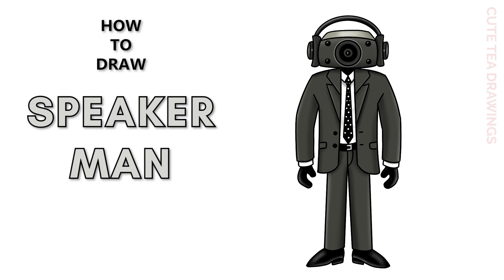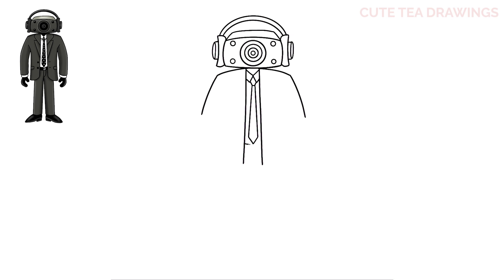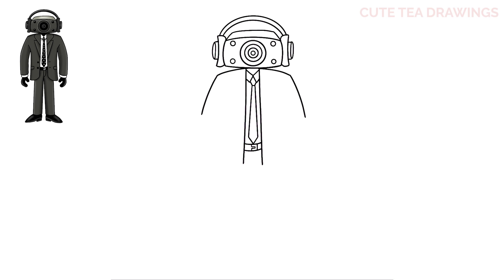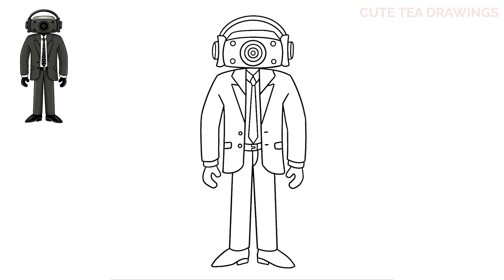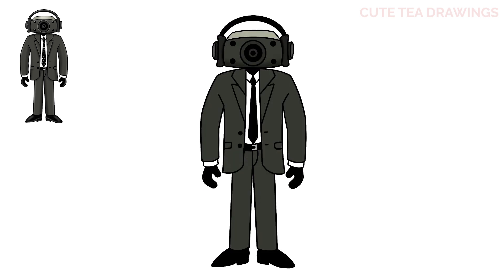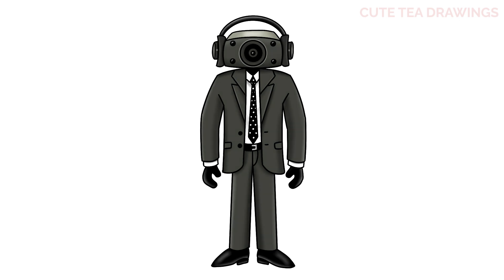How To Draw Speaker Man - Skibidi Toilet | Easy Step By Step Drawing Tutorial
How to draw Speakerman from Skibidi Toilet.

They first appeared in Episode 24 and have appeared in nearly every Episode since. There are many variants of Speakermen and they even have their own Titan in the form of Titan Speakerman(currently infected by Large Parasitic skibidi toilet), similar to the Titan Cameraman and Titan TV man.

- 2020 iPad Pro 12.9"
- Apple Pencil 2
- Procreate App